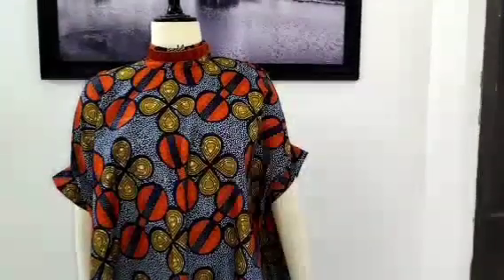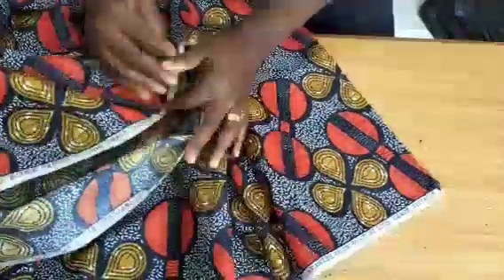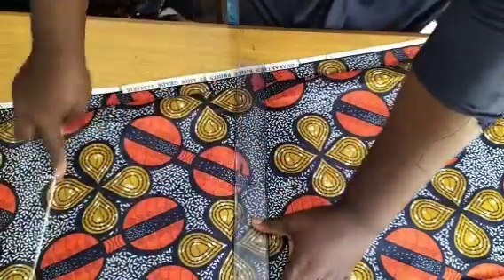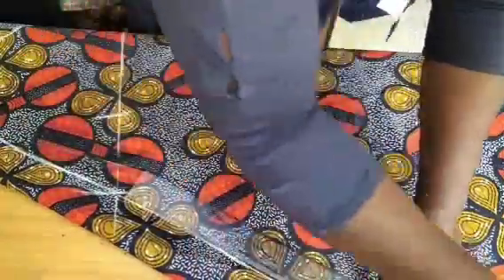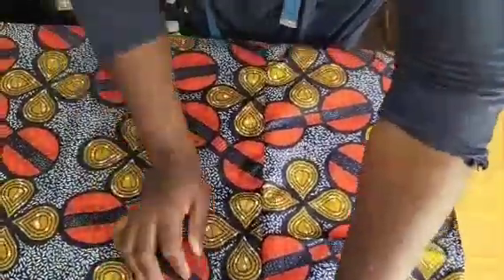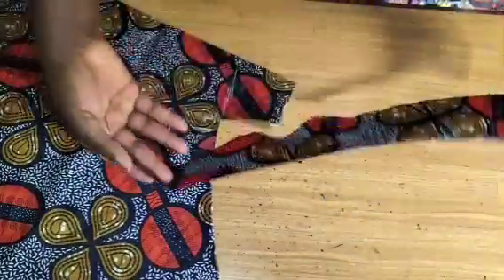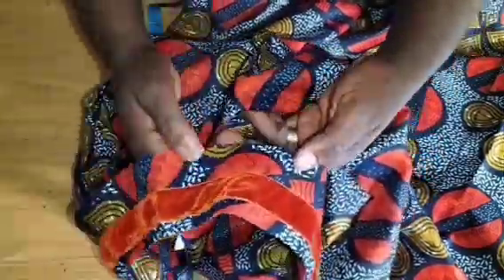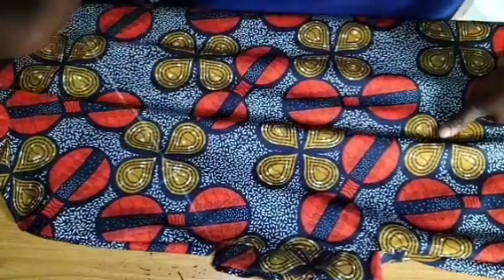TRENDY FLARED TURTLE NECK GOWN WITH BAND [Cutting and stitching]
This is a detailed video on how to sew a cape flared gown with turtle neck and sleeve band.

You will learn how to cut and sew a turtle neckline perfectly to a flared gown.

Please stay till the end of the video.